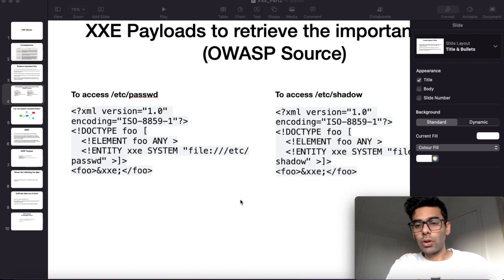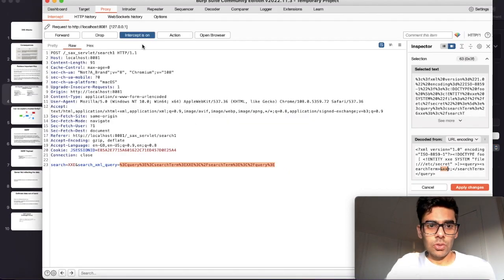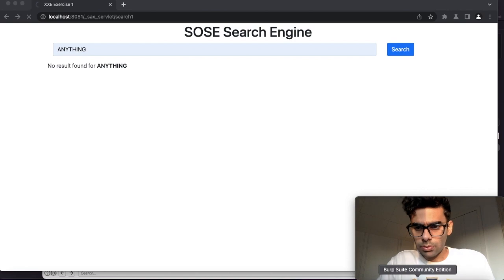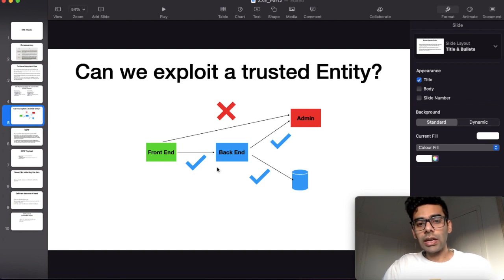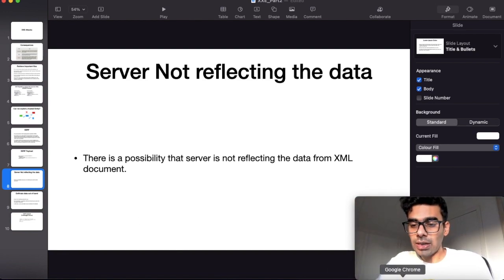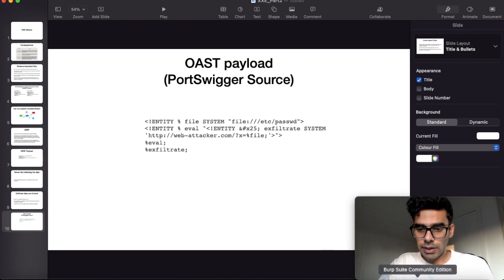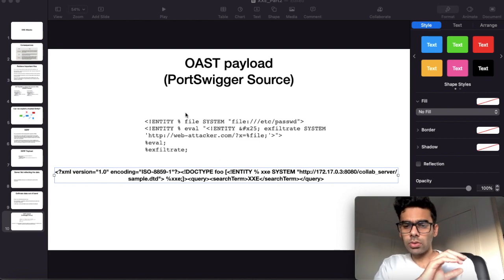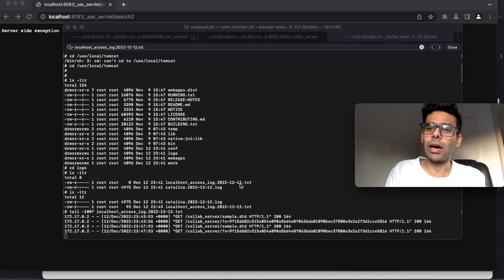XXE Part 2 | Access Important Files | SSRF | Data Out of Band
In this video we talk about the techniques to create various XXE exploits.
1. Exploit to access important files.
2. [SSRF] Exploit for trusted entity and access internal server.
3. Create exploit to identify Blind XXE.